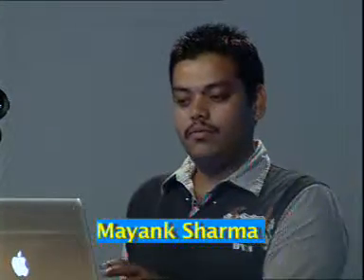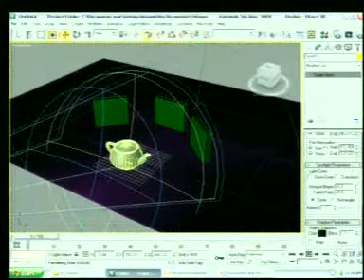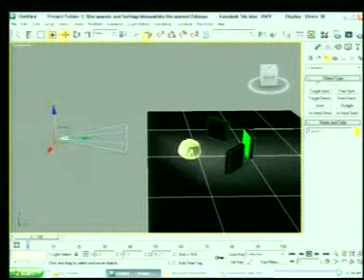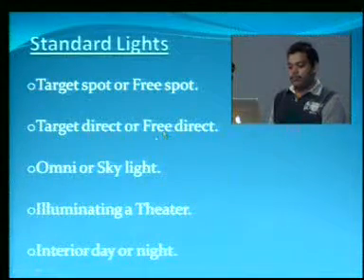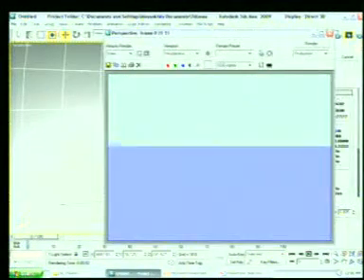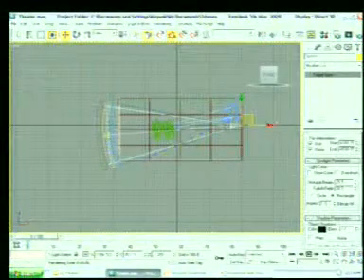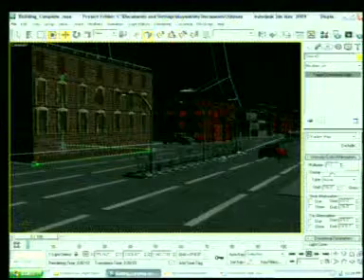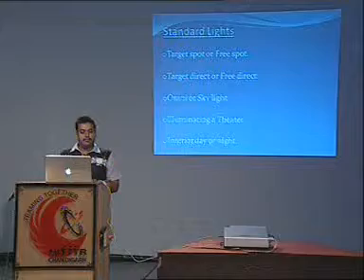3Ds Max Lighting and Camera Standard Lights